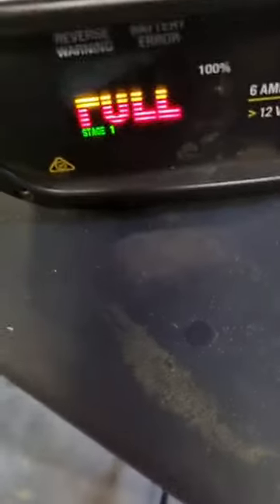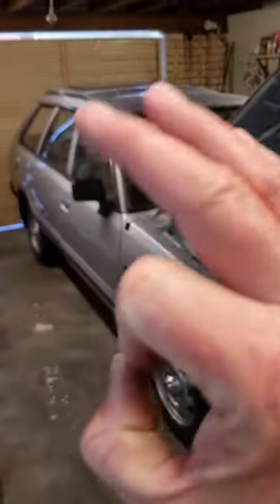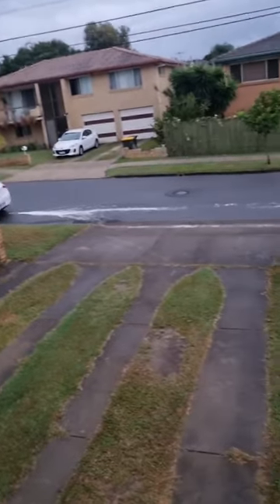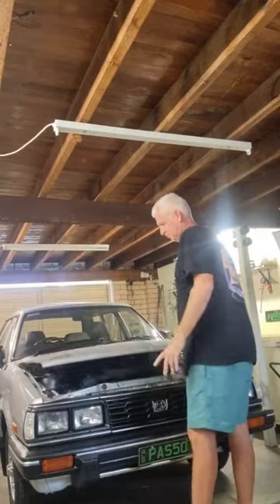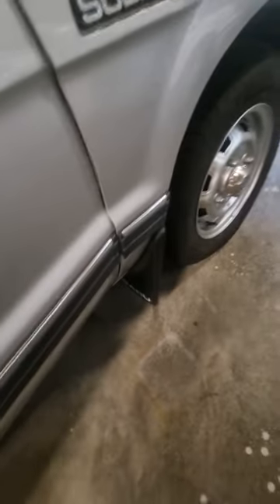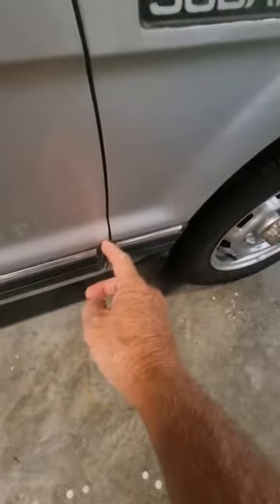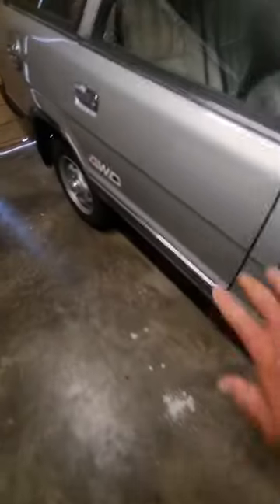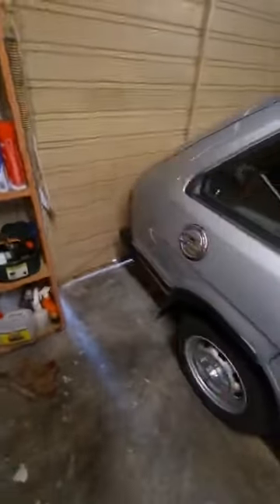Classic Subaru hits the road!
The 1984 Subaru Touring Wagon is back on the road chewing up the miles. There are a few odd noises! Lets hope nothing major!